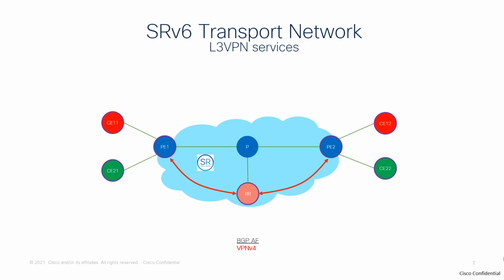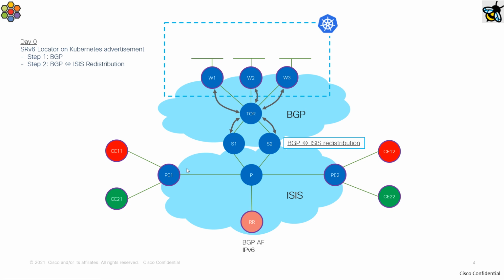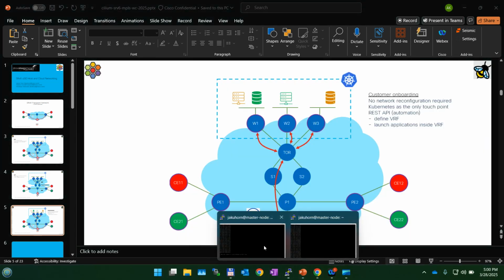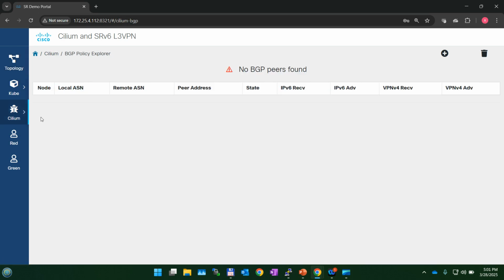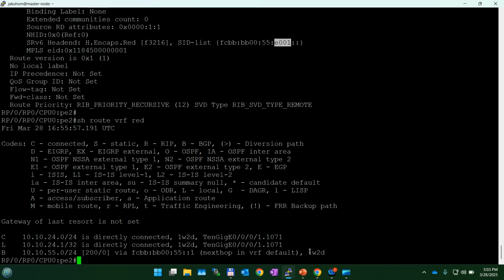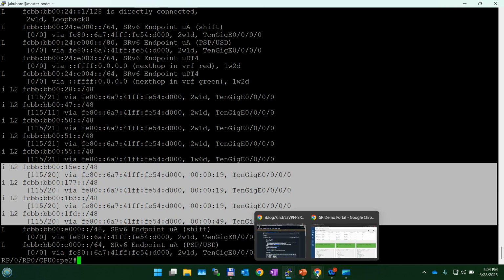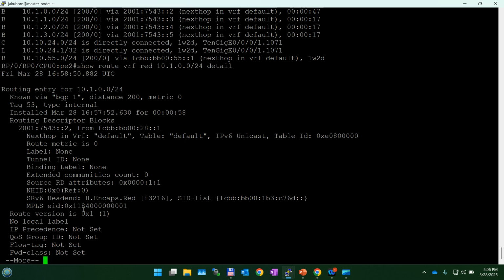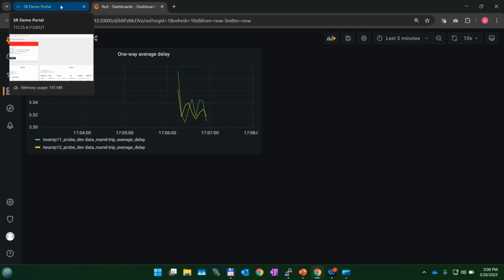SRv6 uSID host networking - mpls/srv6/ai wc paris25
SRv6 L3VPN features in Kubernetes cluster with Isovalent Cilium Enterprise CNI.